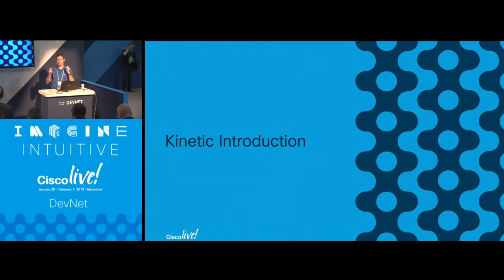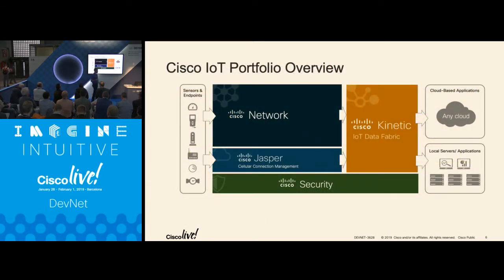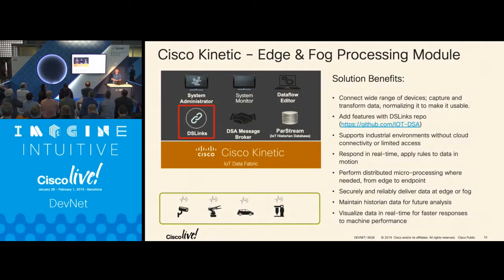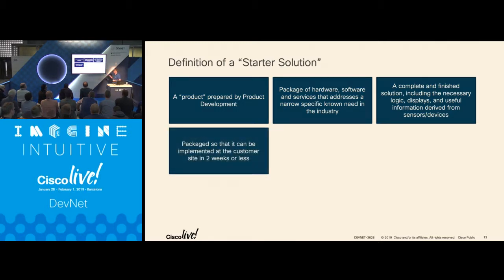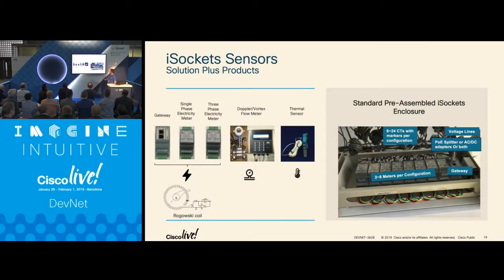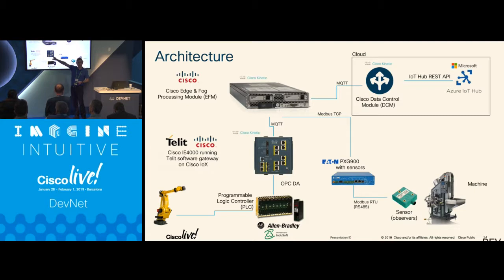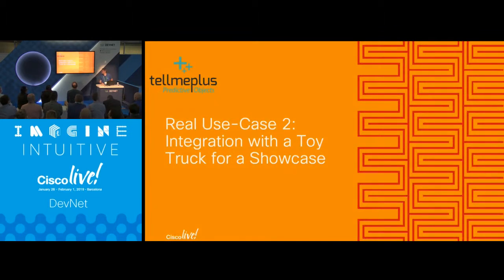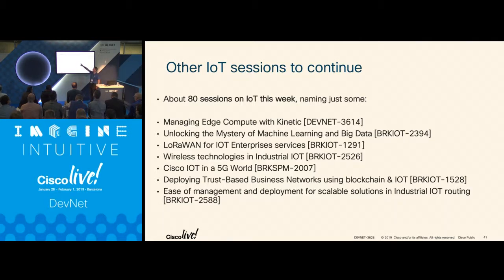DEVNET 3628 Deep Dive into Real-World Cisco Kinetic Solutions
Cisco Kinetic is a horizontal IOT platform, this platform delivers the solution required to securely connect your machines, extract data and optional deliver them to the cloud applications in Azure / AWS / Google or to a private data center. for more information. This session will focus on Manufacturing vertical, with Technical Deep Dive on the Kinetic Modules, Starter Solutions and Demo Kits.